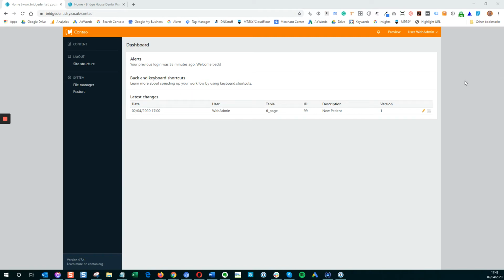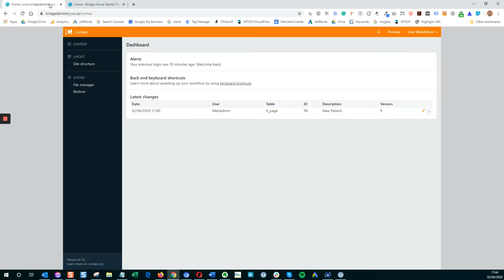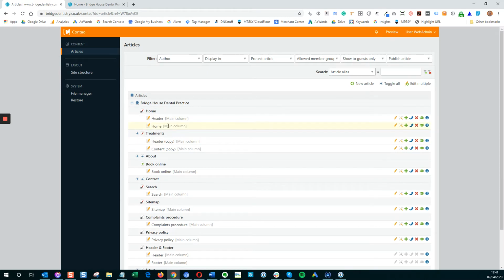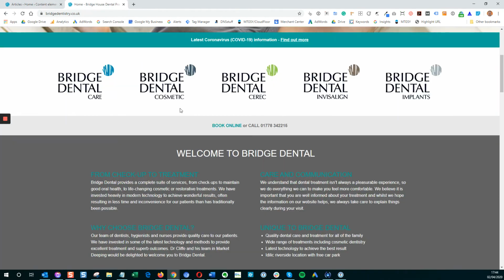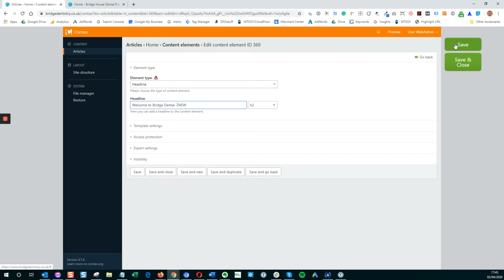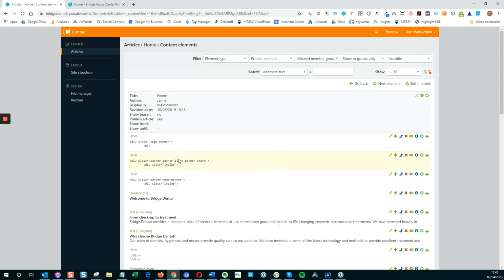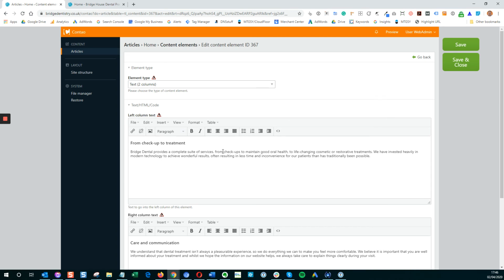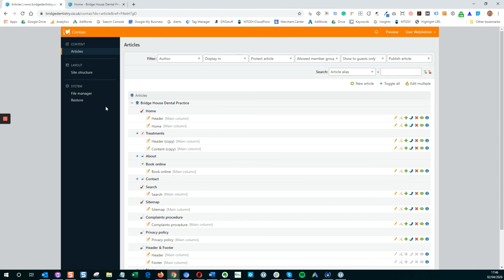Contao Tutorial - Headlines & Text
How to amend headlines and text in the Contao CMS